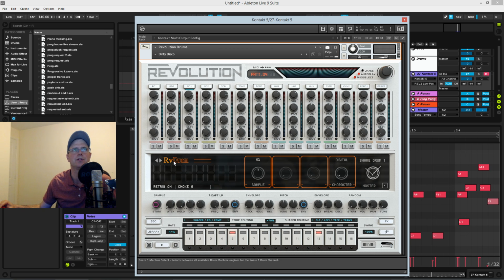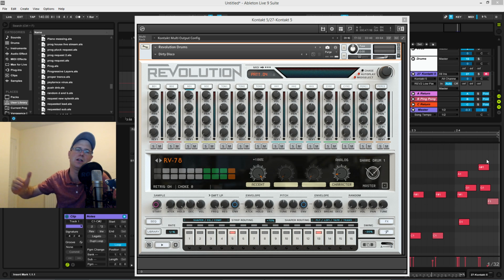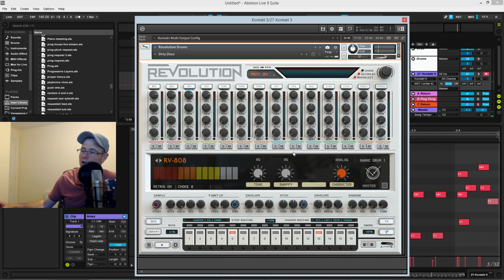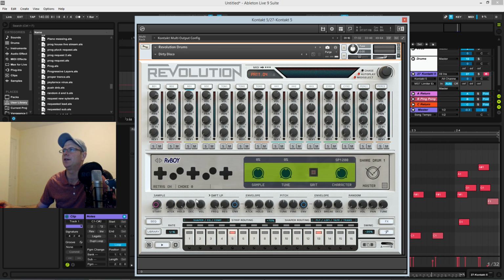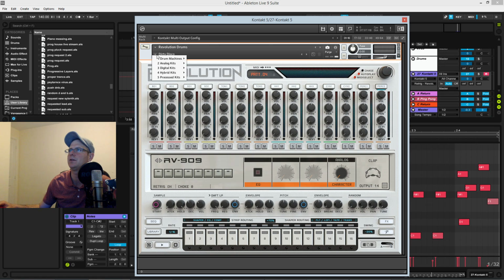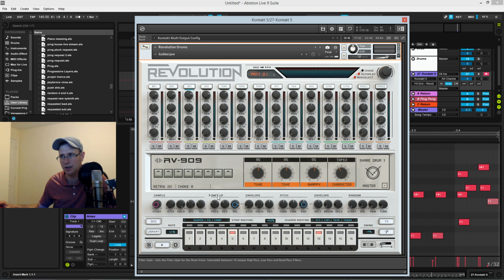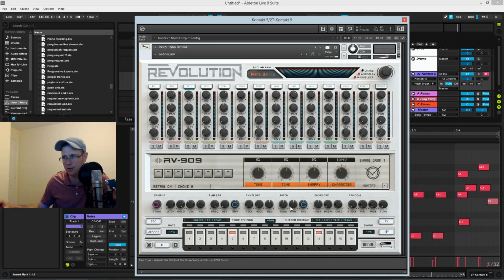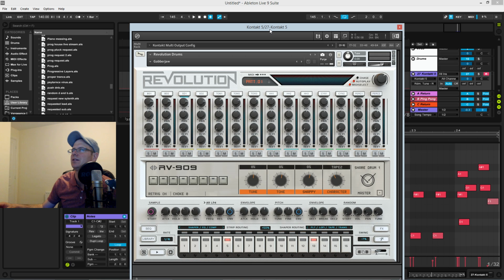Wave Alchemy Revolution Course. Pt 3 Sampler and Voice Controls